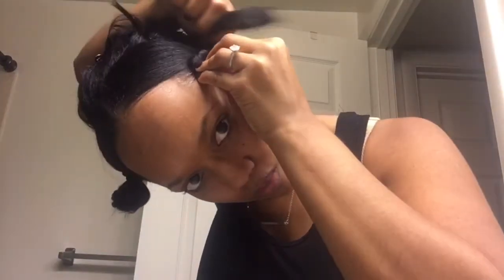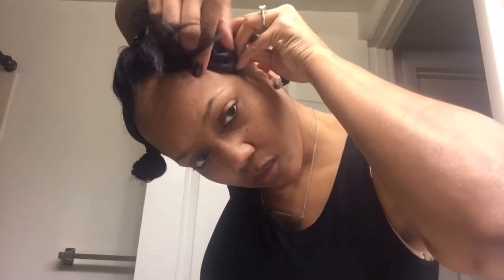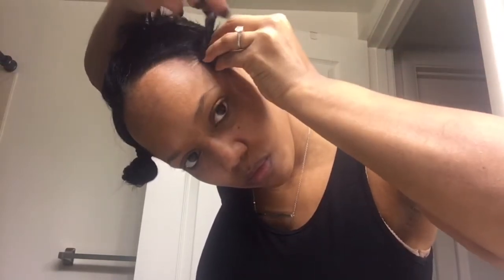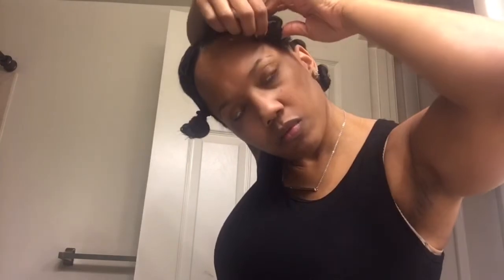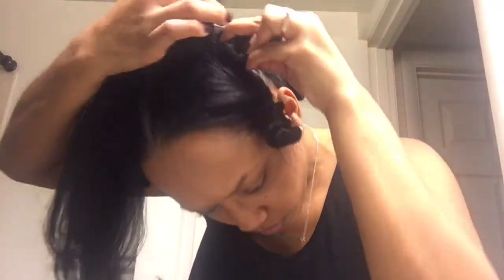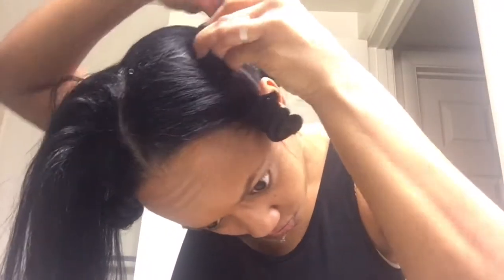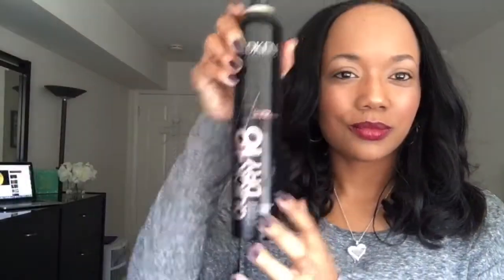Bantu Knot Curls | Heatless Curls | NO HEAT!!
Hey Curlys!  Watch how I achieve luscious locks with no heat on my blown out natural hair!!

Snap Chat:  Voted Best Hair